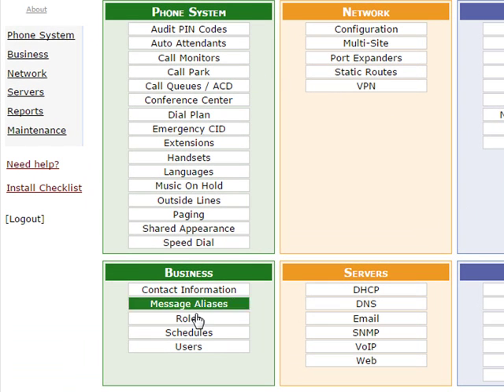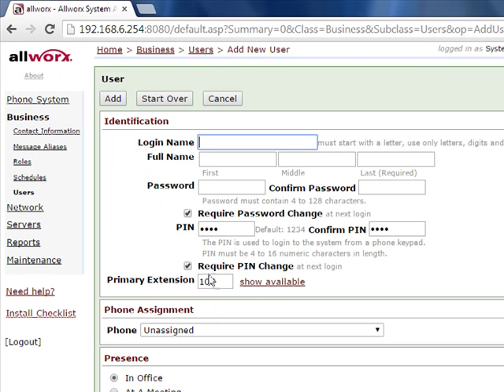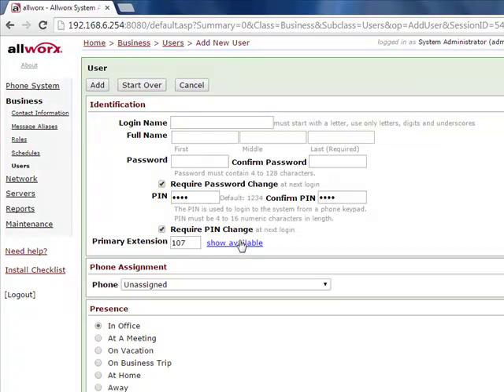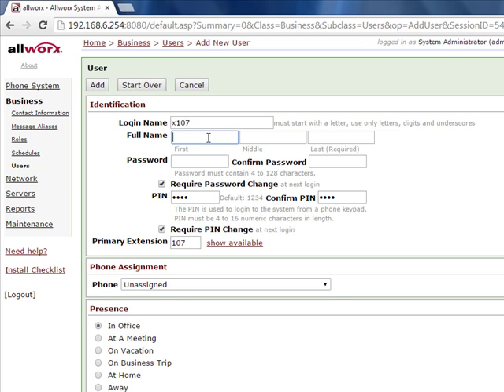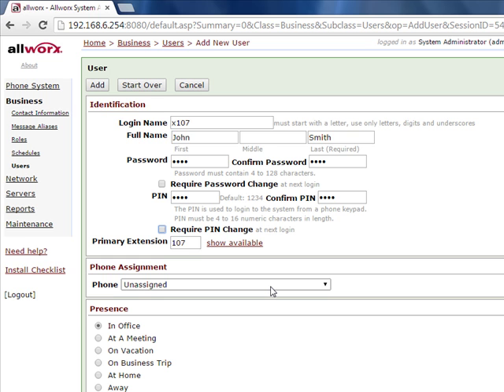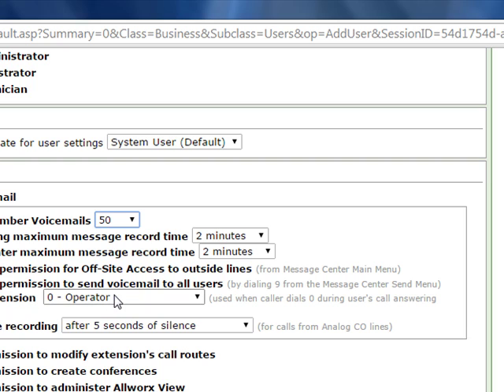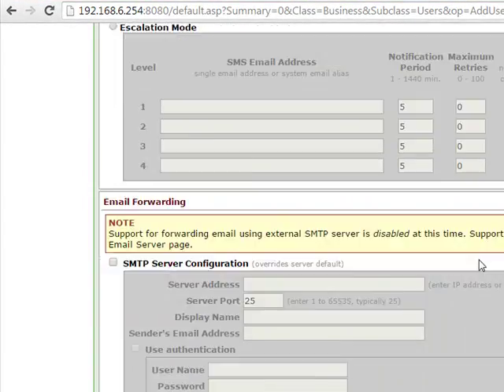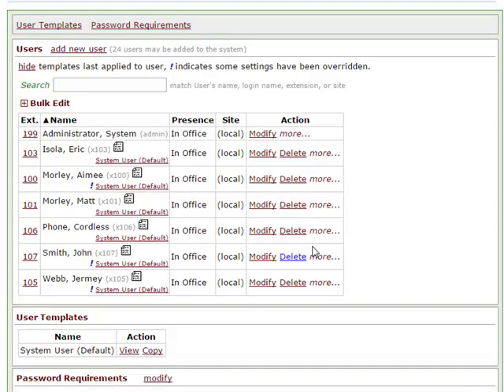Allworx How To Add A User